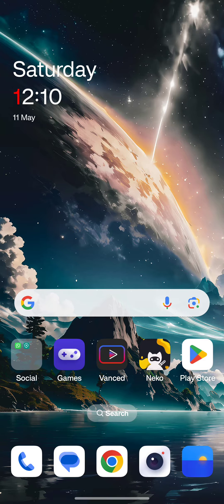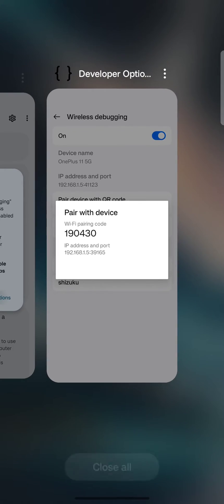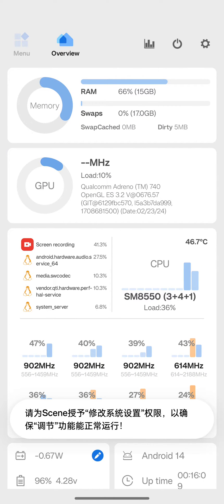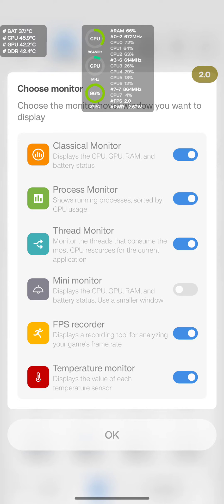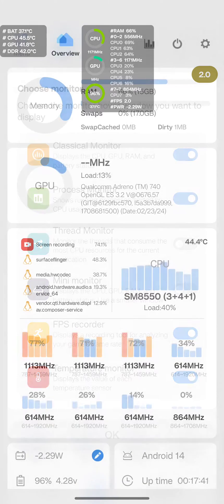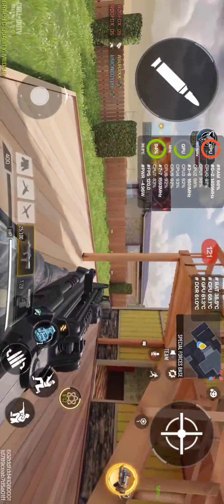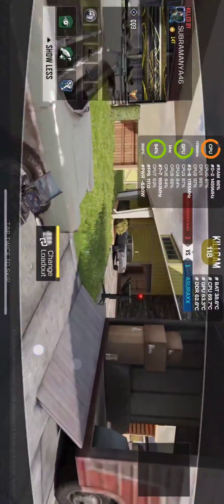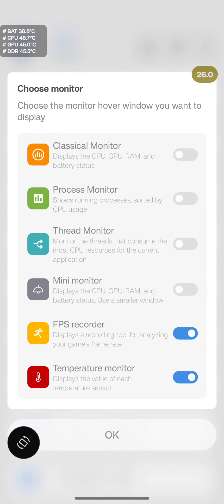How to enable fps meter on your Iqoo, Vivo or any Android smartphones for free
Note - In timestamp 2:10 I said "Shizuku notification" but here in the video you can't see it because on latest OnePlus updates there is a new option under screen recording which can hide any notifications while screenrecording. Anyway as you follow in 2:10 timestamp there is a notification from Shizuku app where you can put the code. You need to put the code and tap on arrow icon you see, after that pairing will start

Also do note, this method is a completely free and works on every device, all you need is a wifi connection if you don't have any just use someone's mobile hotspot data as it don't work directly with mobile data. Also, Scene isn't a malicious app, more than thousands of users have been using this app including me for years, if rooted and have throttling issues you can buy this app for a lifetime subscription of $4.5. The reason I have mentioned this is because just because it's a Chinese app people start to complain without even giving it a try.

Scene app (download telegram app to view scene app links)